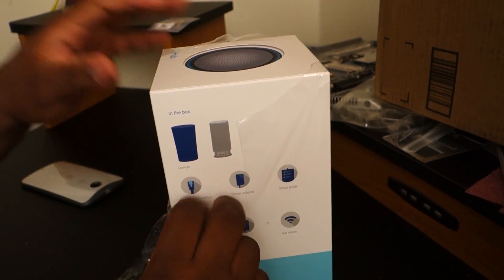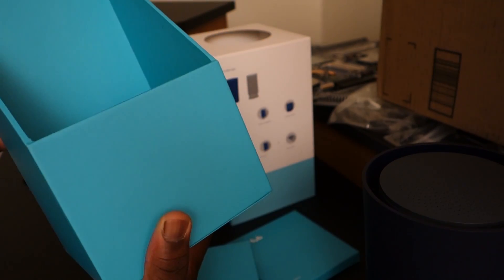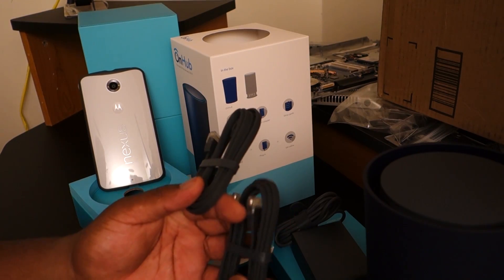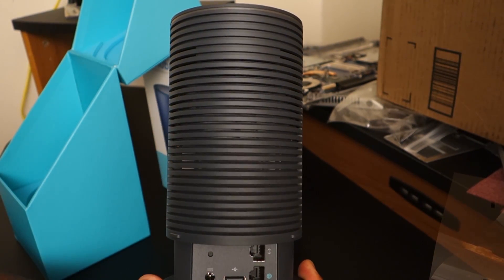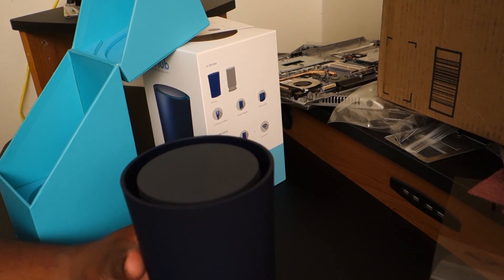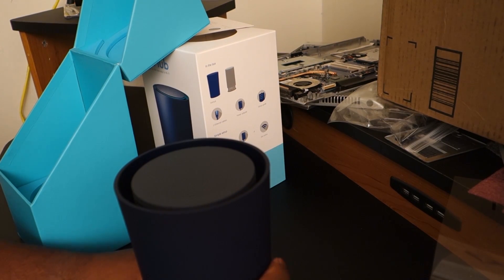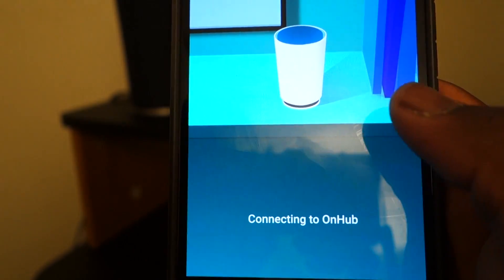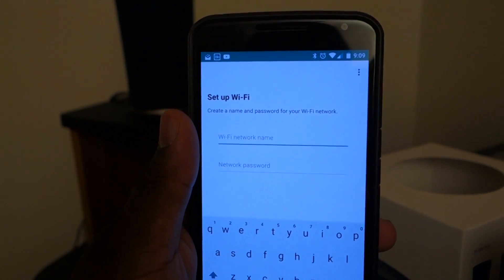Google OnHub Unboxing and Setup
Check out our unboxing and setup of the easiest way to WiFi!